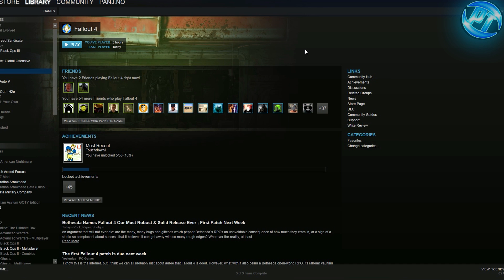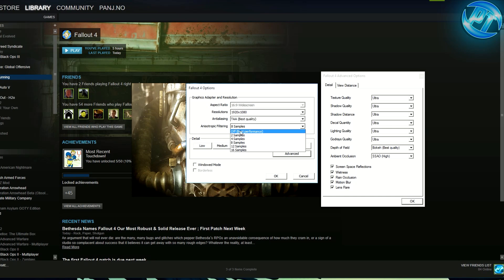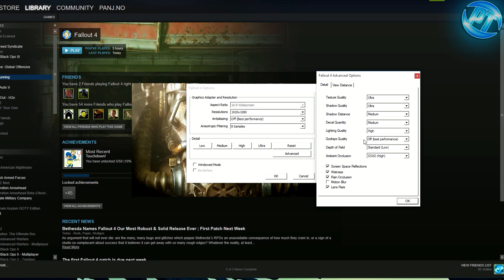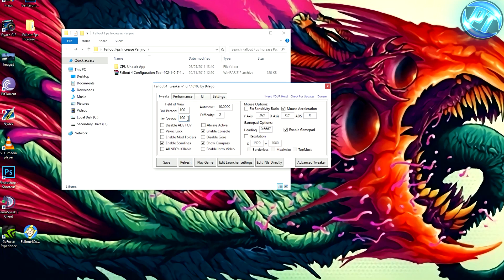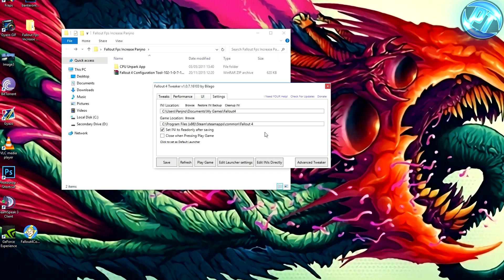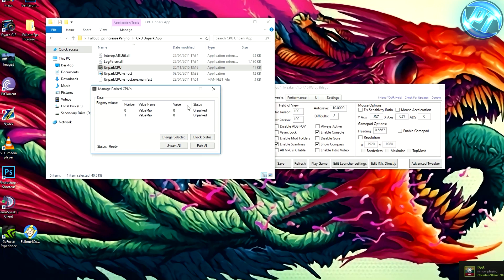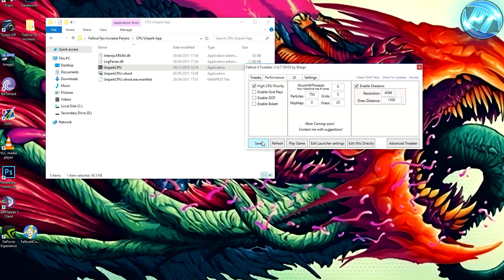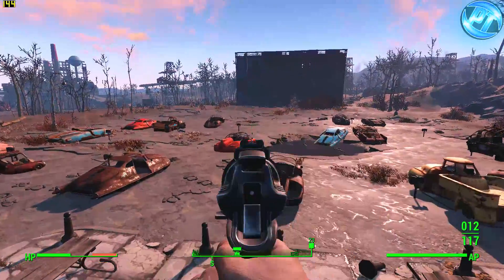Fallout 4 - Dramatically increase performance FPS with any setup! + Mouse fixes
FALLOUT - Ultimate increase performance / FPS & Mouse Fix Guide
Lets try for 500+ Likes! For this Extremely helpful tutorial?! Do your part and hit "Like" now!

LINKS:
Included in this tutorial -

- Not featured in video but are worth looking into and can help!

Game running too fast after fixes? Check this video! -
(Instead of capping fps at 60, try 118 if you can hit it!)

*Timestamps*
Before & After Here
Uncap fps before hand here
Tutorial start here
Vsync / game speed too fast fix here
Results here

A more advanced video of mine showing other ways to increase fps on ARK and all games!

Still getting low fps ? try lowering the resolution ingame i.e 1920x1080 set to 1280x720

-System Specs-
i7 5820k @ 3.3Ghz NOW 4.3Ghz
Corsair A50 Cooler
24GB Crucial DDR4 2133Mhz
2TB Seagate Barracuda 7200rpm
1TB Seagate Barracuda 7200rpm (x2)
1TB Samsung S2 Portable USB HDD

- My Equipment -
Headphones - Razer Hammerhead